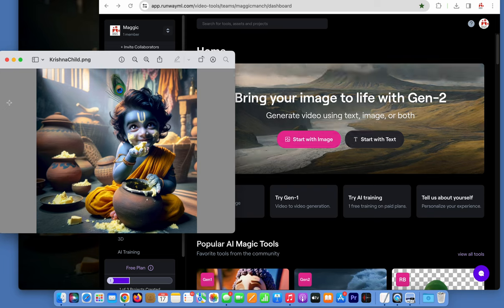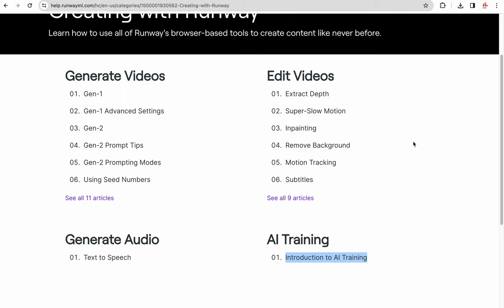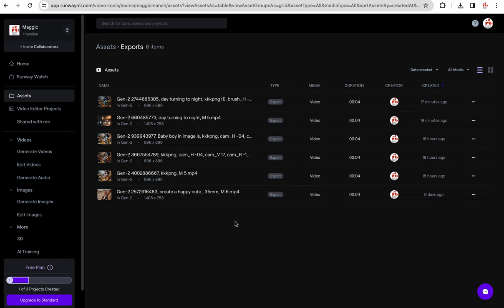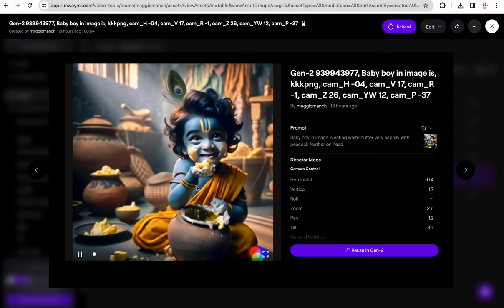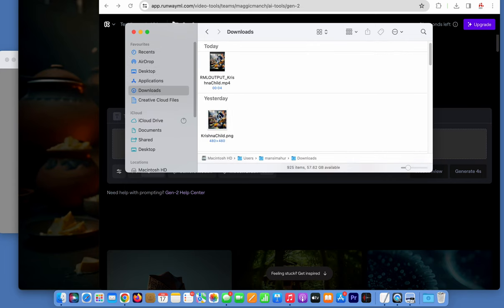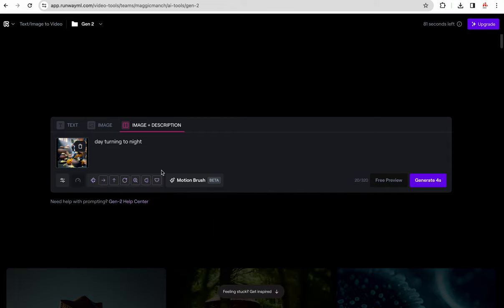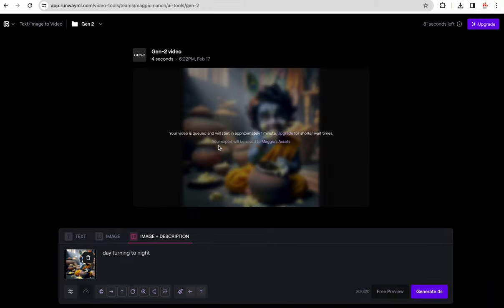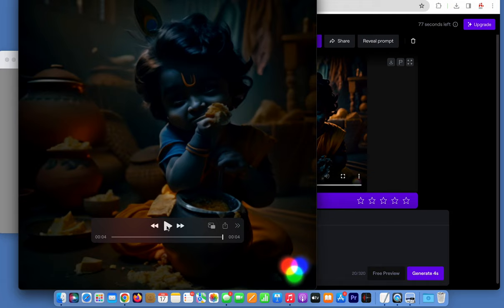Convert Images to Video || Runway ML || AI in Filmmaking